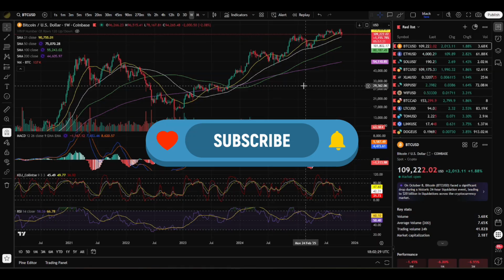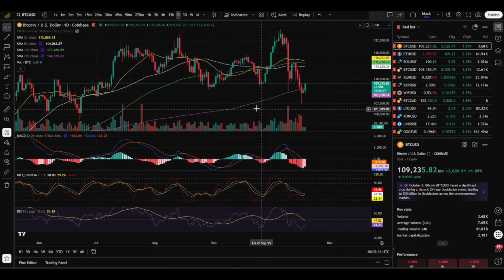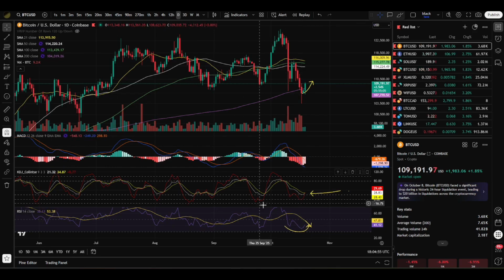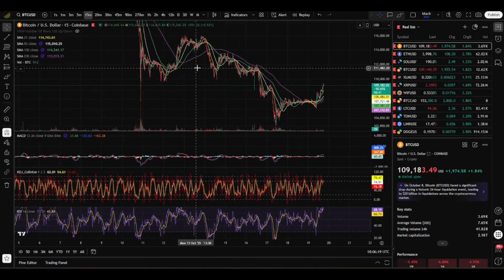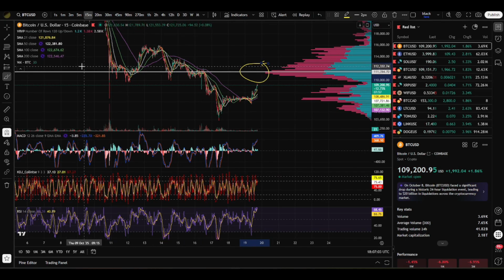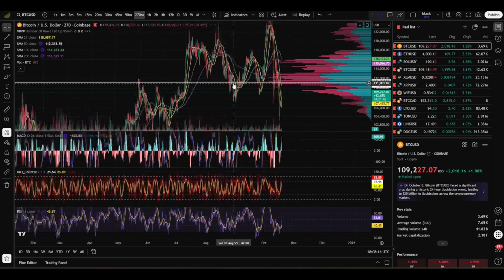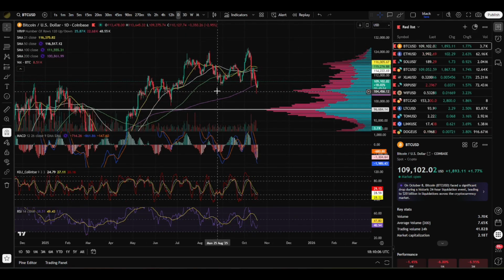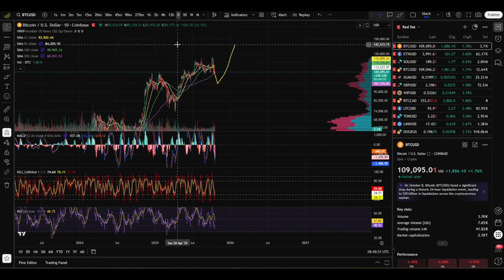Daily Bitcoin Technical Analysis - October 19, 2025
Today we examine the trend reversal and lay out some targets for the next day or two. I utilize the VRVP to give some insight on what resistance levels to look for. Daily technicals are lining up nicely and I explain how those signals may play out.